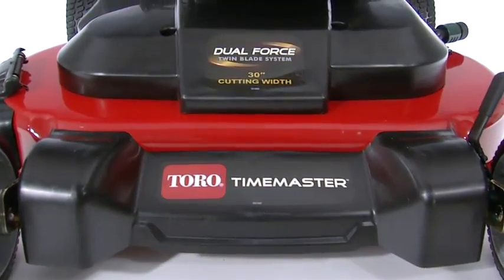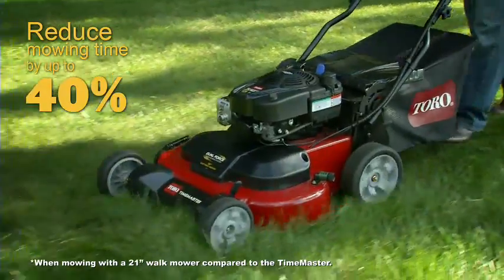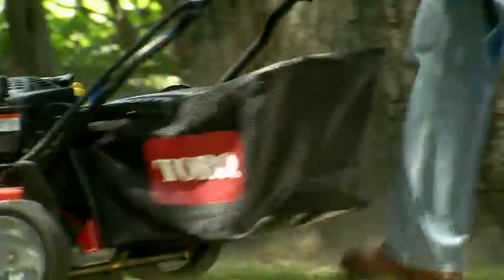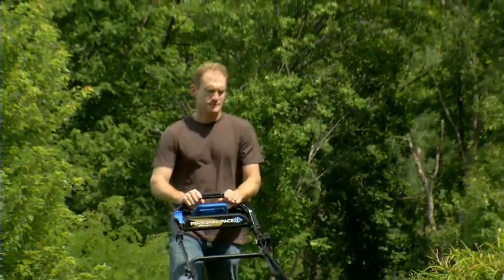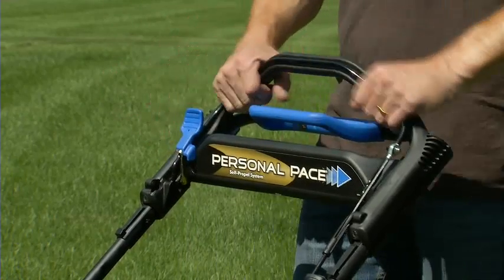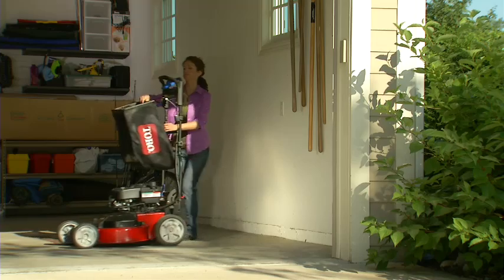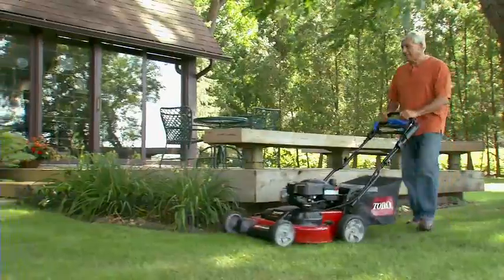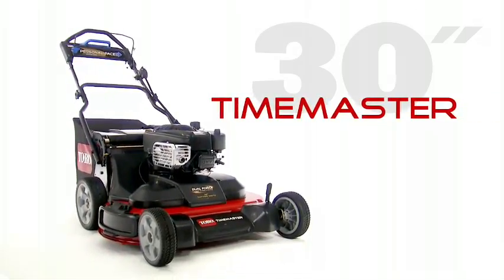Toro 30 (76 cm) TimeMaster - Electric Start (20200)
TimeMaster 30" - For Big Yards and Busy Schedules